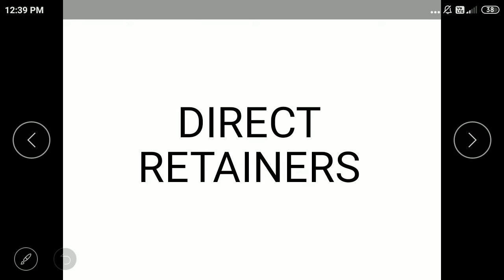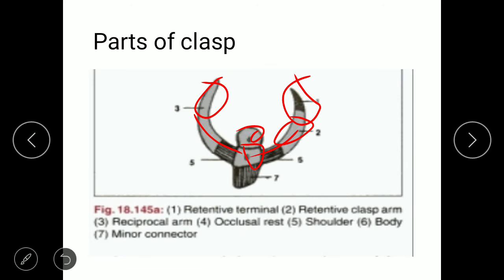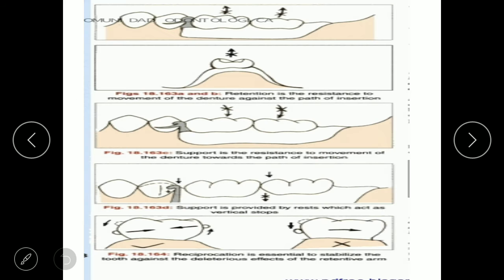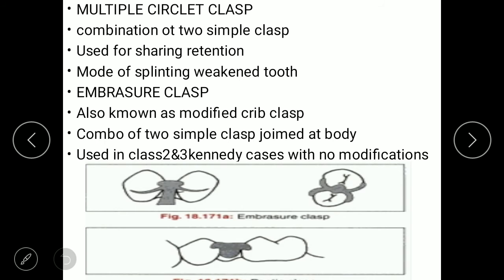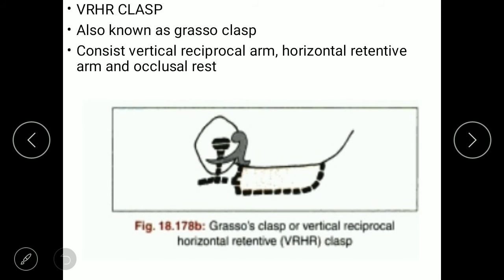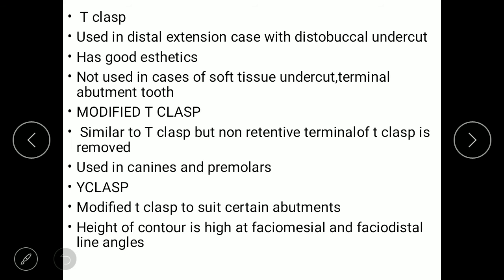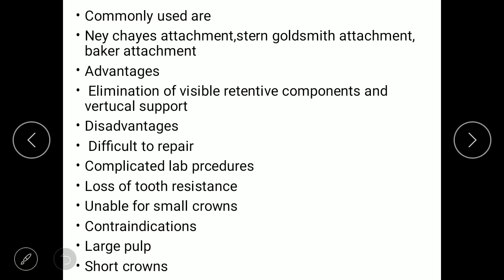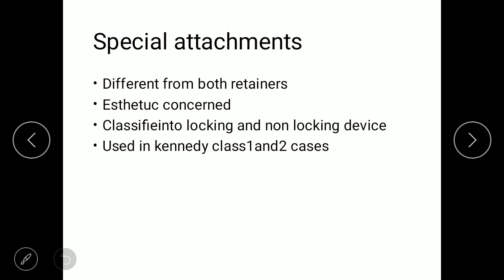Direct retainers in removable partial denture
Direct retainers
Rpd
Prosthodontics
Dentistry